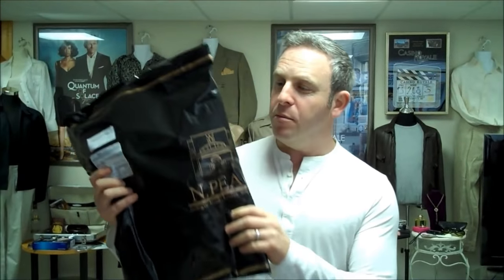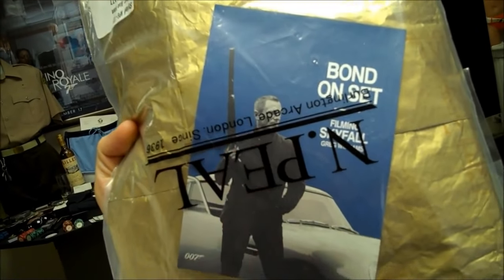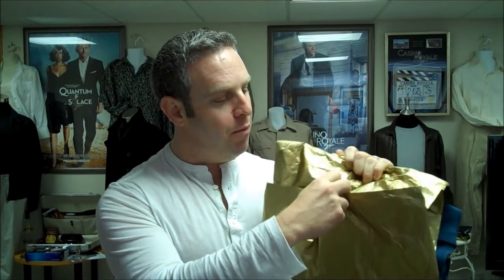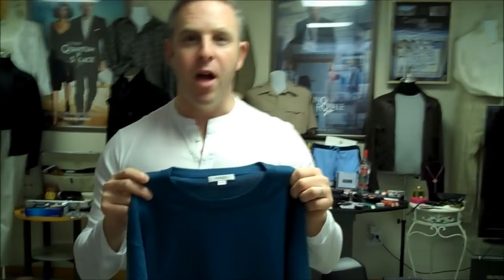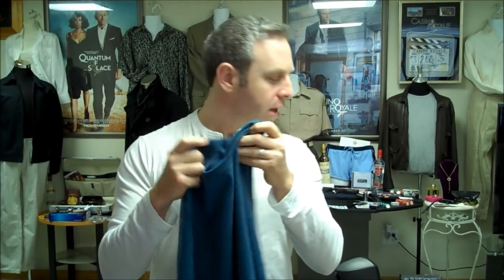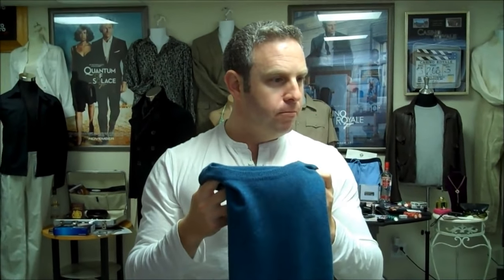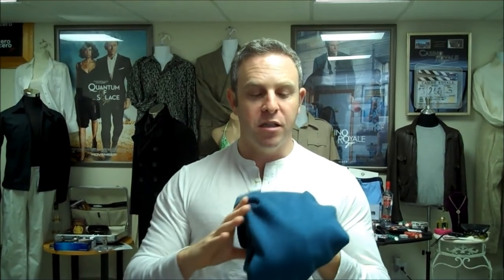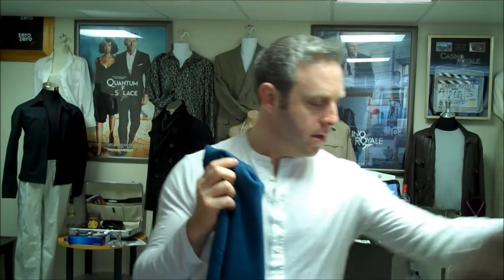NPeal SkyFall Sweater Review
David puts the NPEAL SkyFall sweater through its paces and assesses the customer service and quality of the company experience. To order from the N.Peal Collection